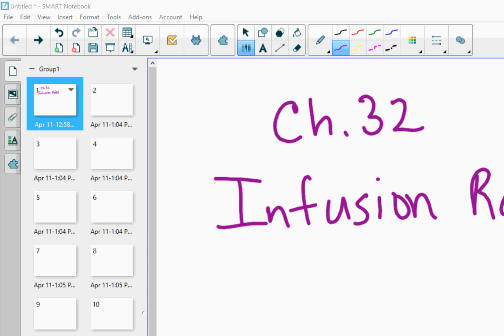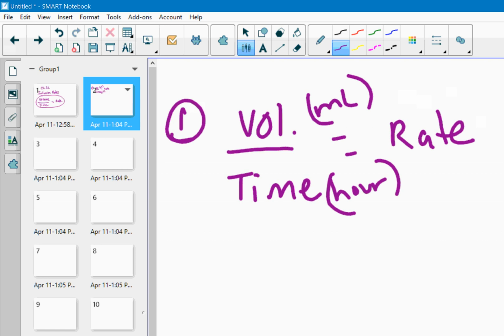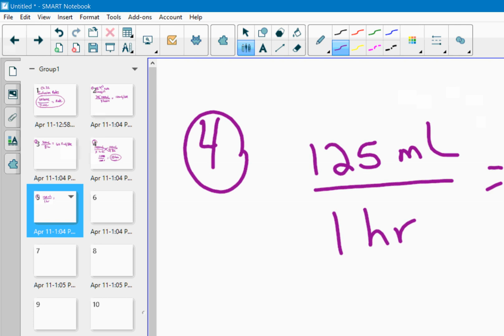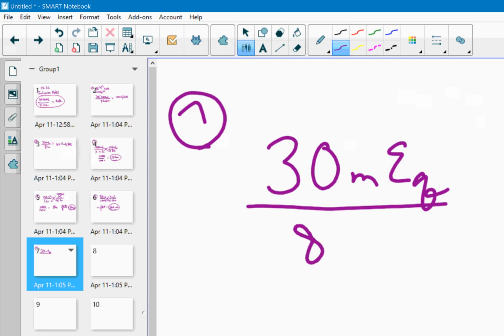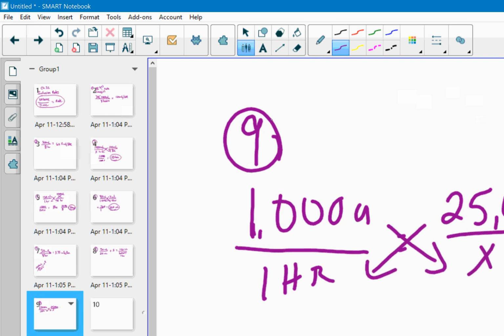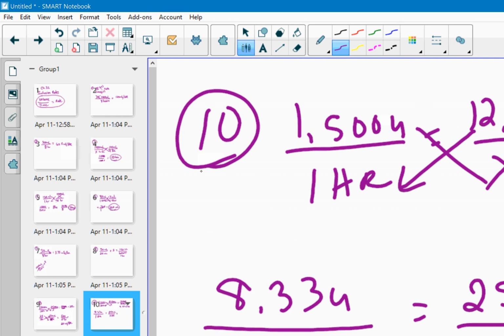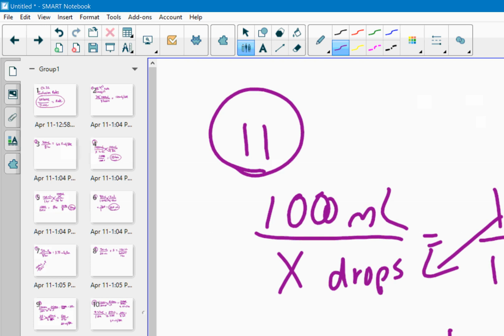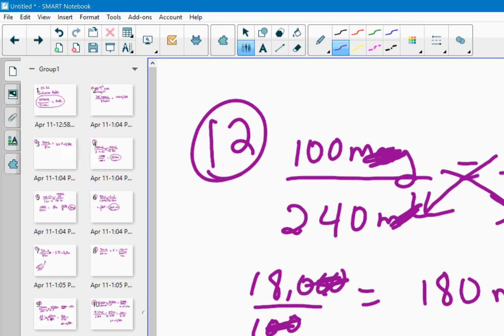HLT 262 Chapter 32 Calculations